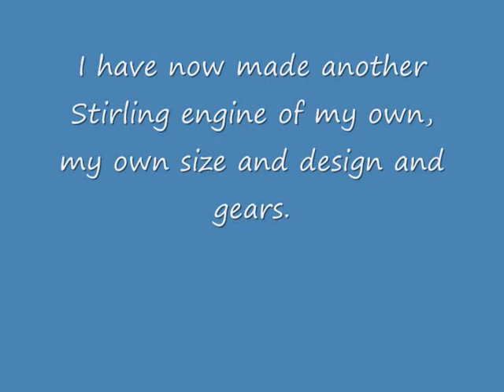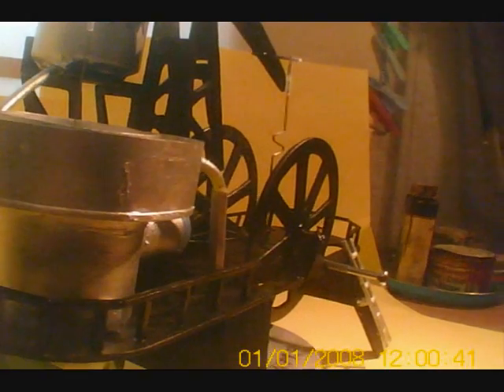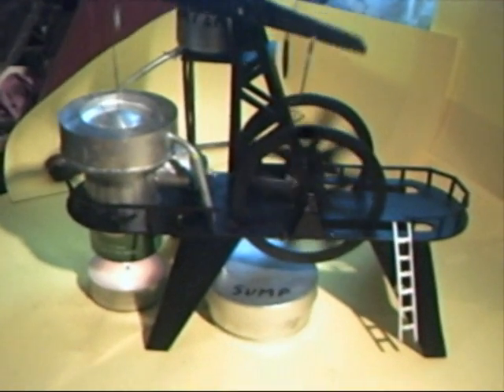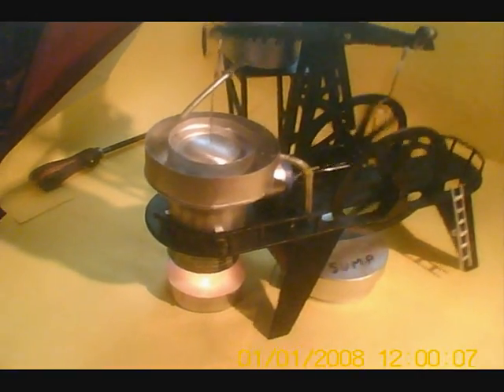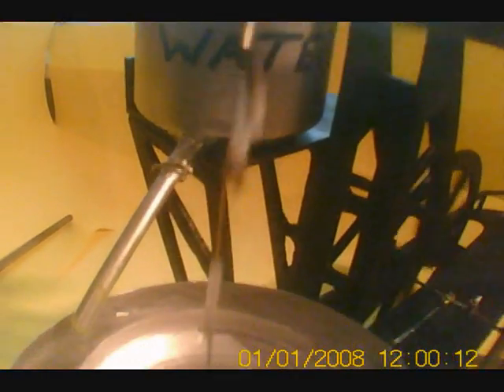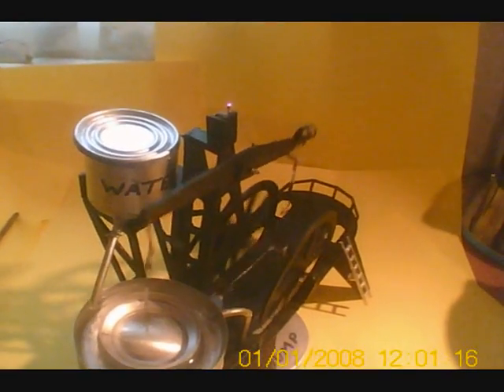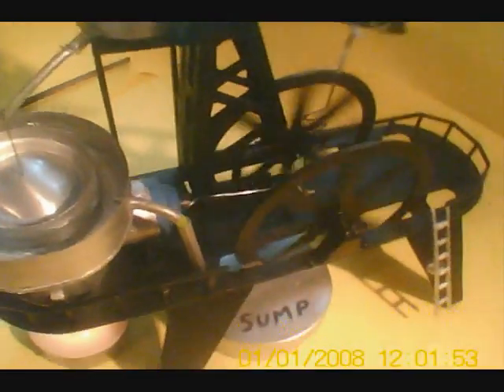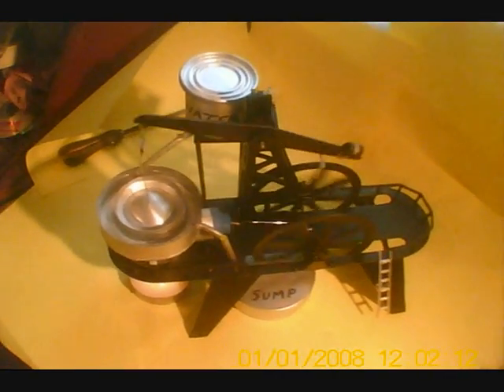Stirling Engine water cooled thanks to all other input cheers, petethewrist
I have watched almost every video on youtube that is about the stirling engin, (Thanks every one for that). Now from all i have seen I make my own and work out my own crank and bits. The thing was great fun to make, and works well. Double beamer next?.